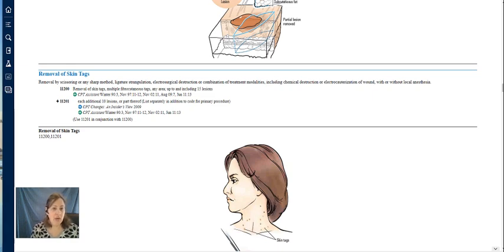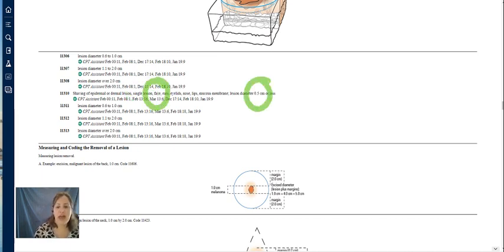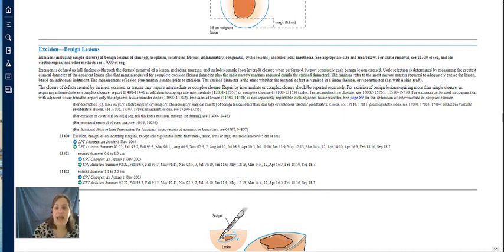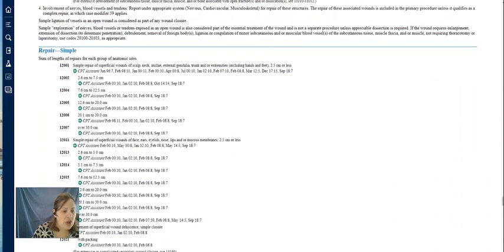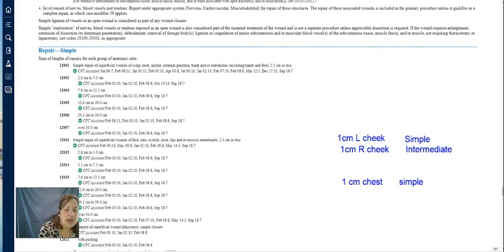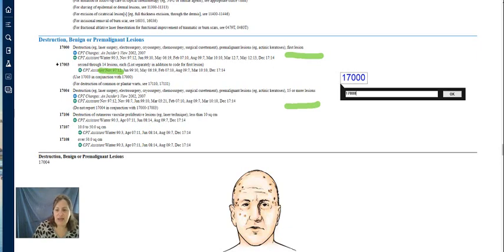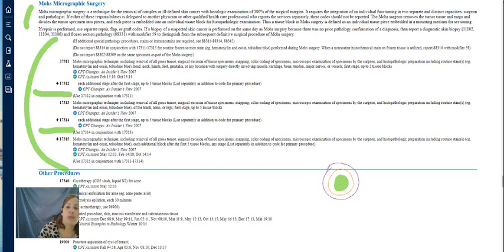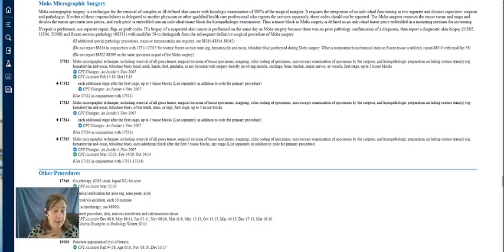CPT Coding, Integumentary